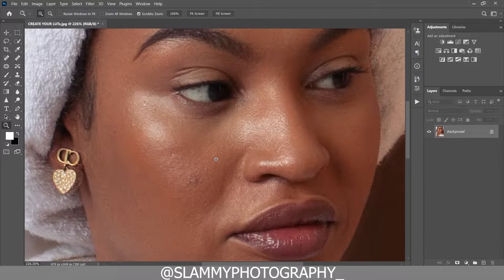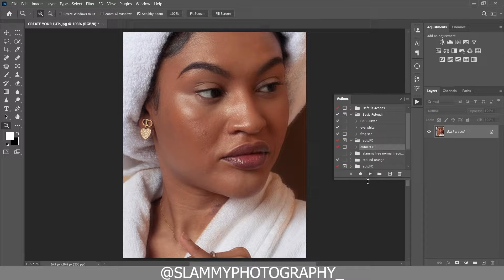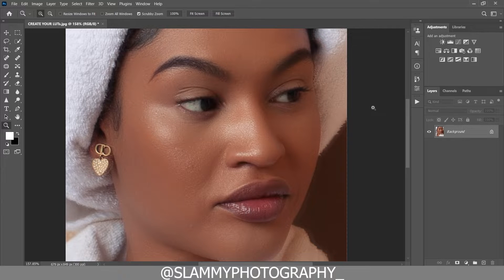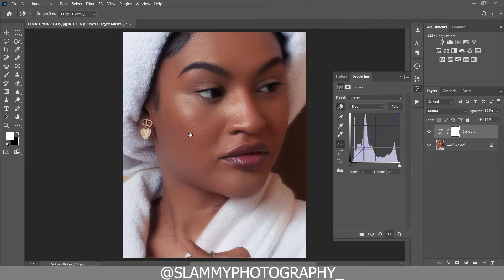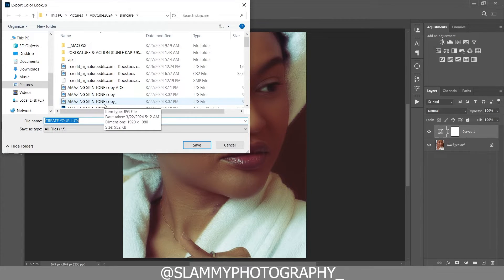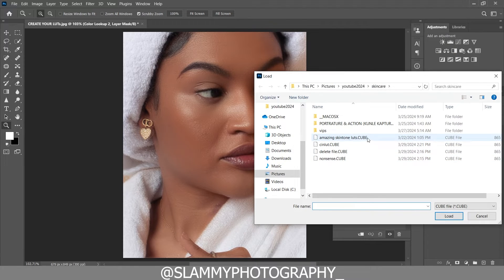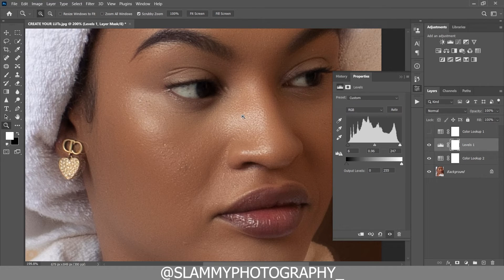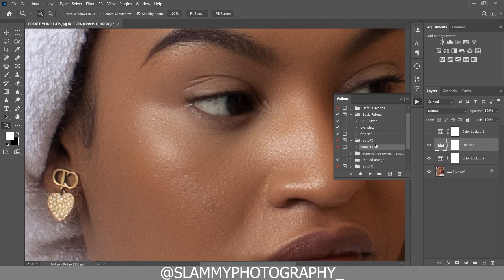Create Your Own LUTs and Get My Free Skin Tone LUTs in Photoshop